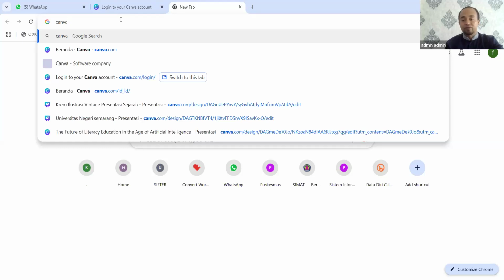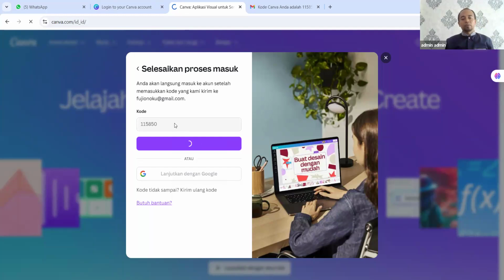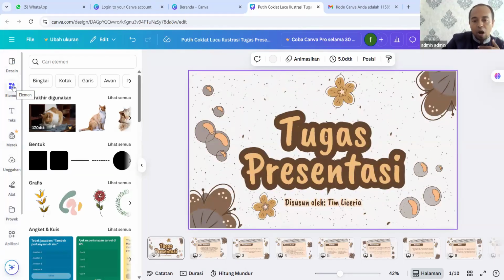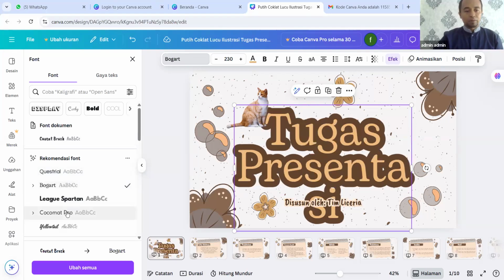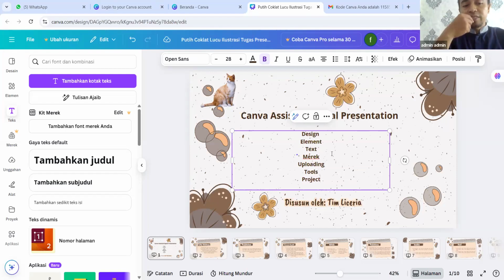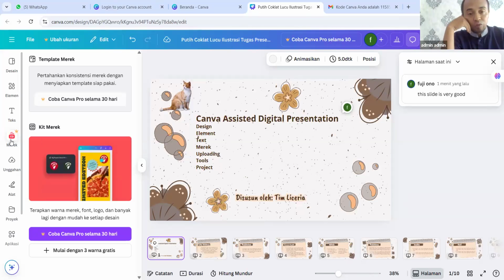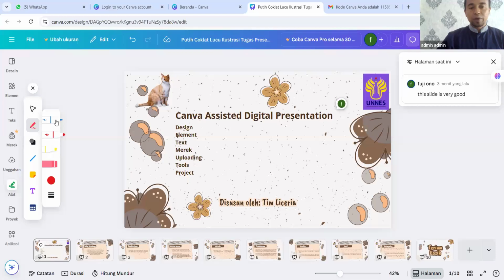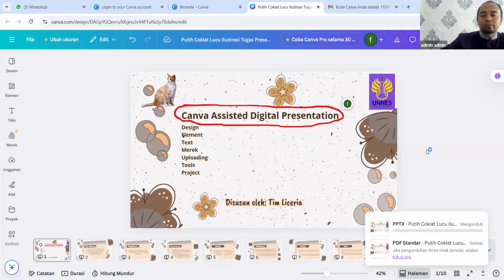Interactive Learning Video: Digital Presentations via Canva